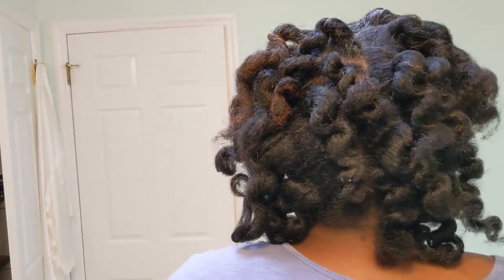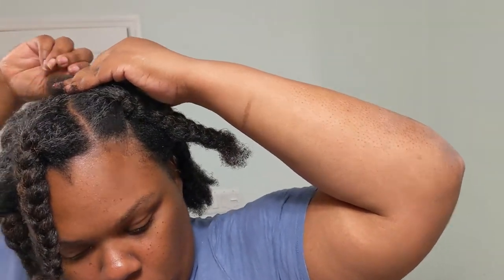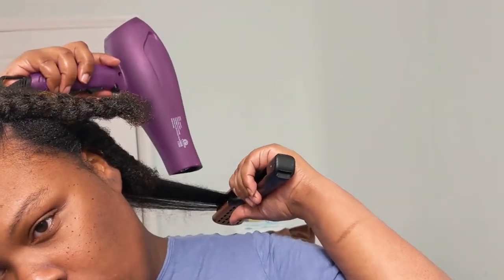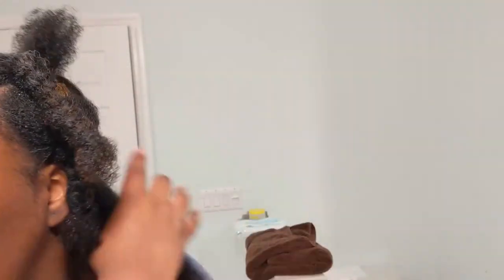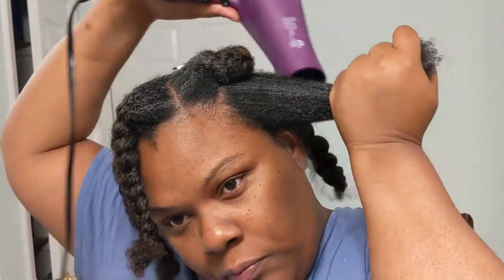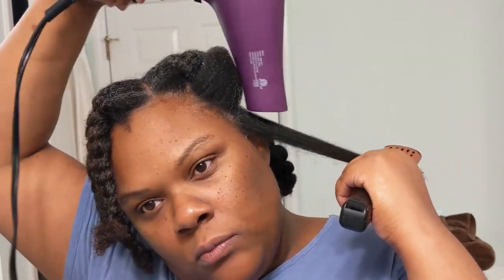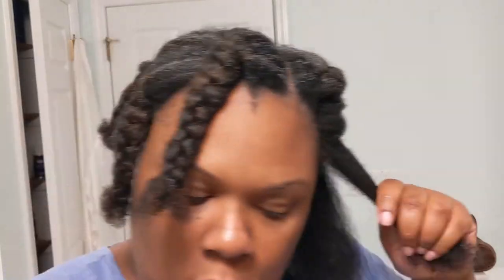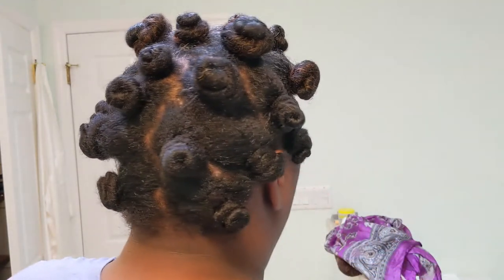Gentle Blow Out (Tension Method on Natural Hair ) & Bantu Knots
The tension method is a gentle alternative to blow drying natural hair. I gave up using the comb attachment to blow dry my natural hair. Instead, I decided to use a straightening brush and the tension method.  The straightening
brush works great with the tension method. I get more tension than simply holding the hair for tension, or using a paddle brush. this allows me to blow dry the roots straight and use Bantu knots to smooth the ends. I find this to be a more gentle approach to blow-drying natural hair.

Products Used for this Blow Out
Heat Protectant

Straightening Brush